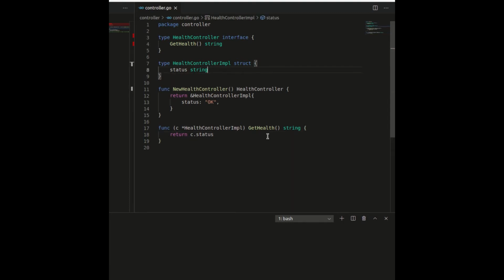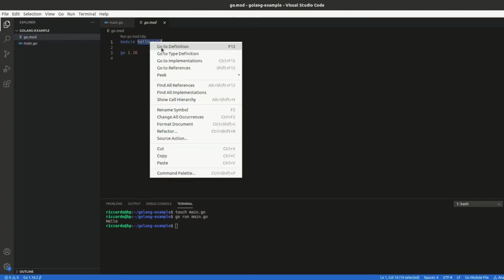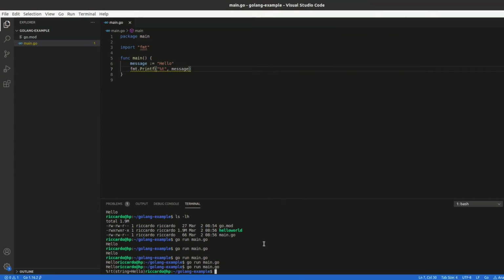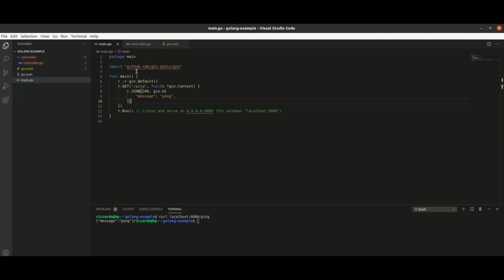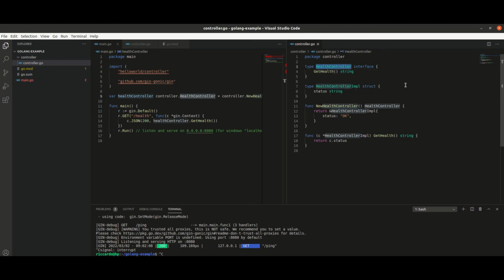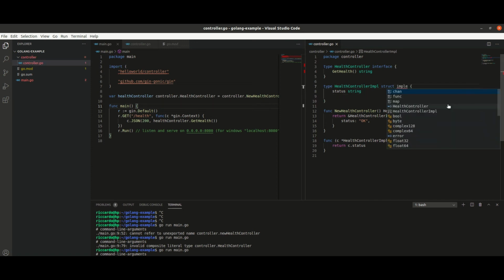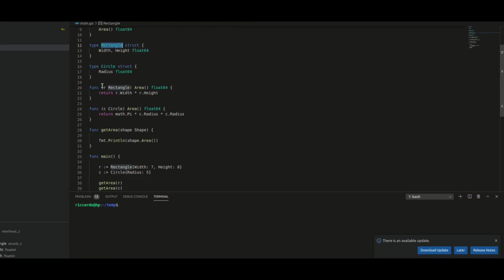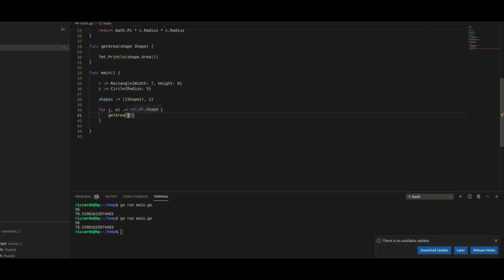A Golang intro for Java Devs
After a couple of weeks working with Golang I decided to share my findings and point of view coming from a Java development background.
We just thought of sharing things there were of interest, including:
- starting and building a project
- adding libraries
- importing exporting
- interfaces and structures
- REST controllers
- Naming conventions
- For Loops
And some more resources to continue the learning journey